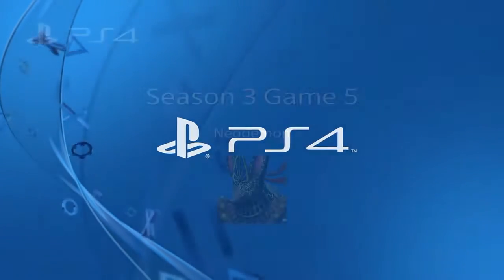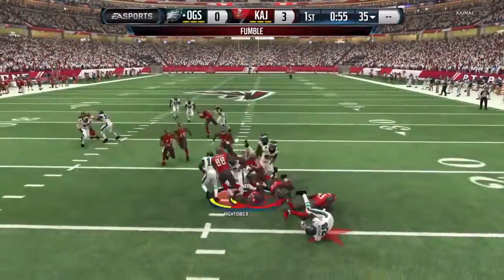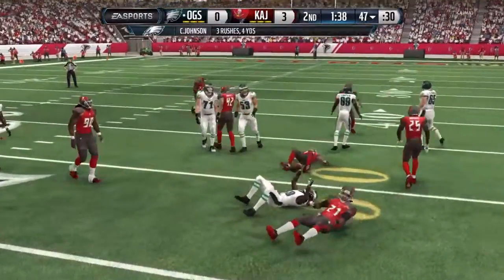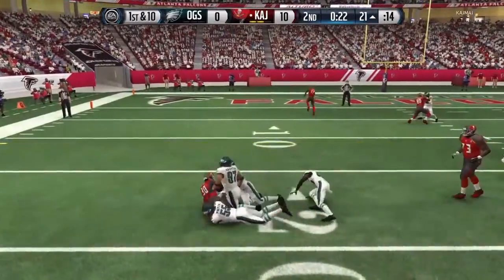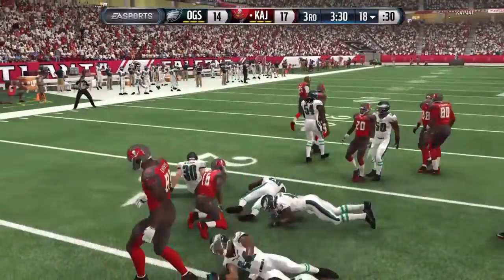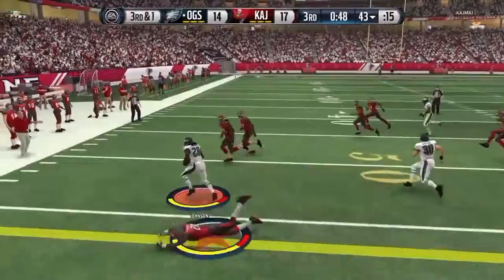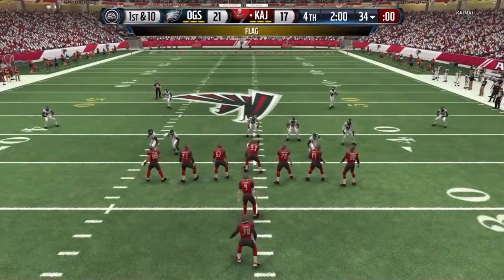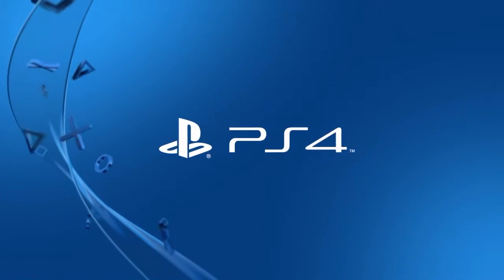MUT 88 Ovr PS4 Season 3 Game 5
Twitch.tv/og_murphy